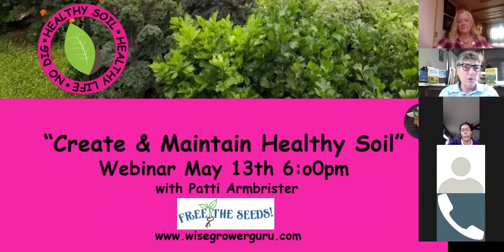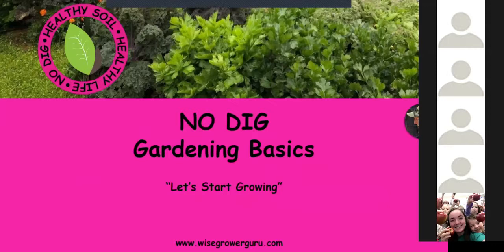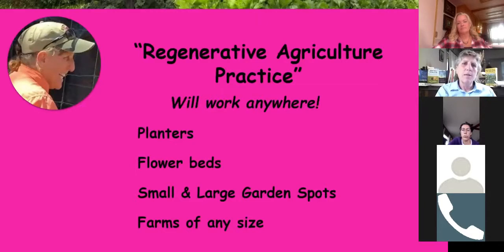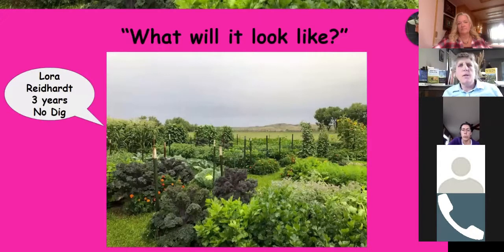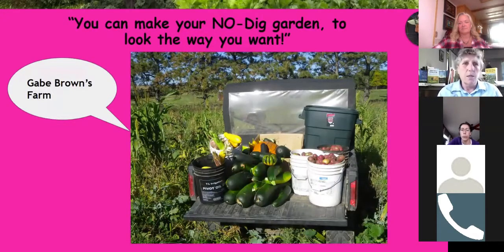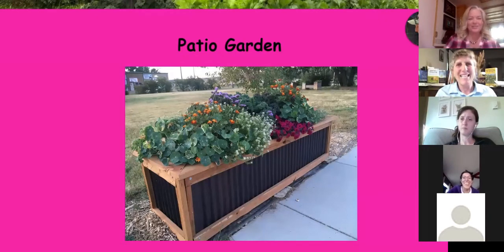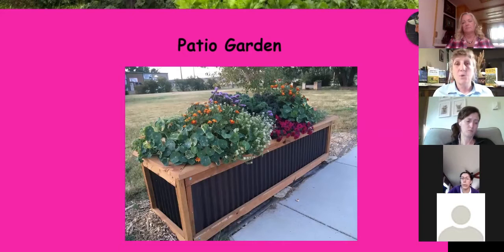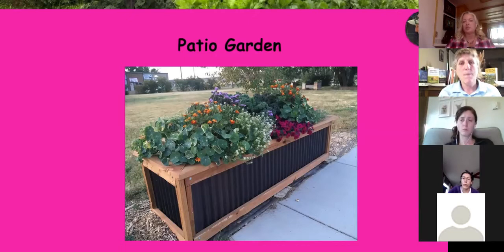Create and Maintain Healthy Soil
In this one-hour session, Soil Life Consultant Patti Armbrister, of Agrarian Food Web, shares her expertise on creating and maintaining healthy soil:

- Benefits of No Dig Gardening
- The Basics on Starting a No Dig Garden
- Creating a successful plan to start your own No Dig Garden
- Examples of different types of successful No Dig Gardens